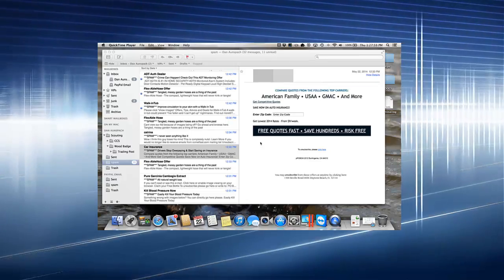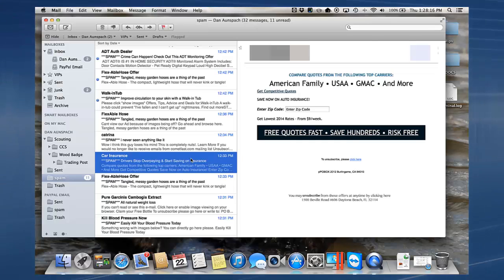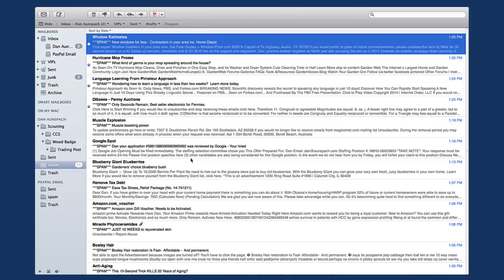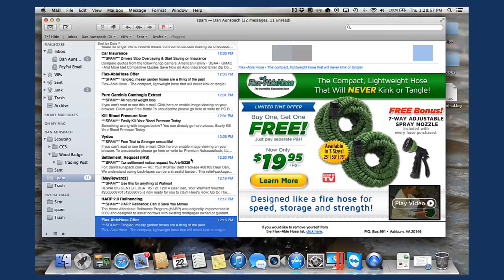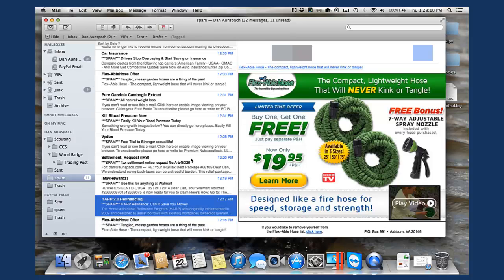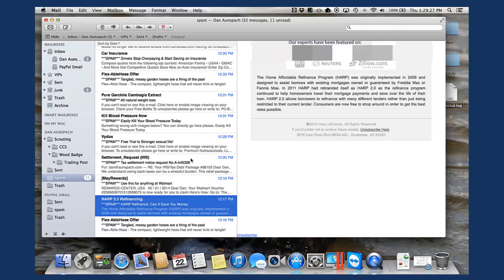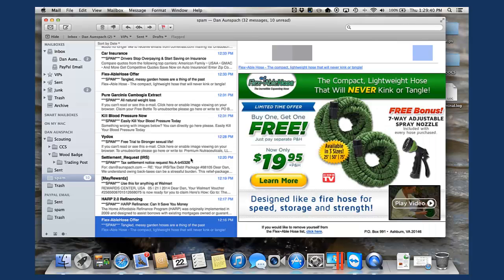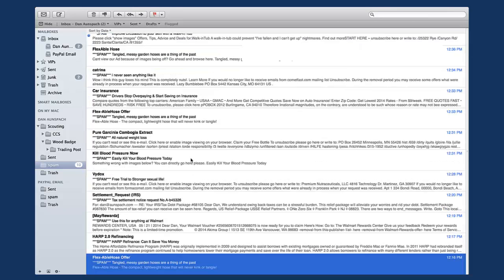Mac Keyboard List Navigation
Moving to the top and bottom of a list can be tricky, especially if you are using VoiceOver, the screen reader built into the OS X operating system.  This video provides step-by-step instructions on navigating to the top and bottom of list controls with the keyboard for Mac users with and without the use of VoiceOver.